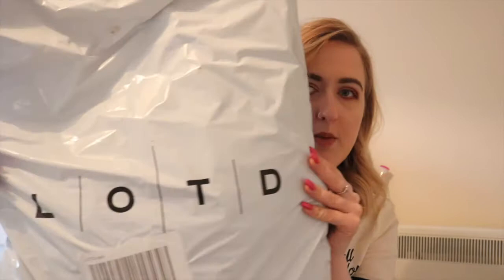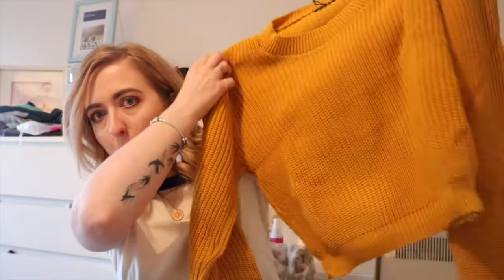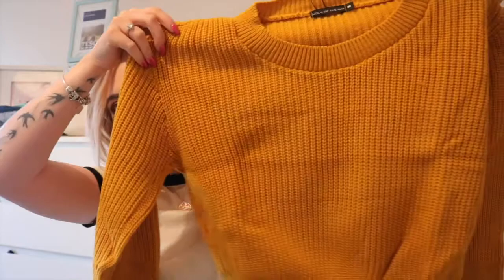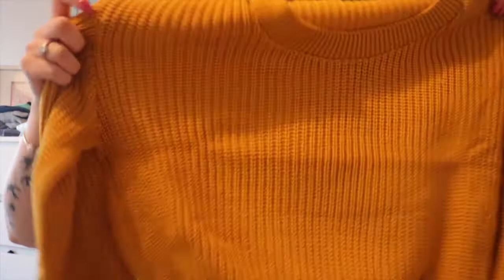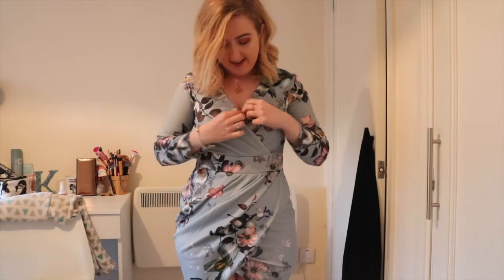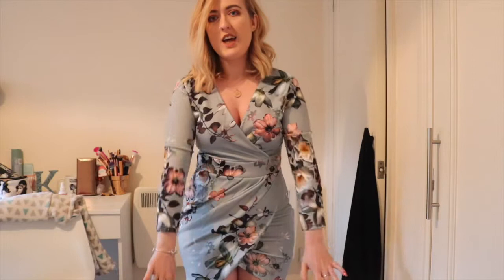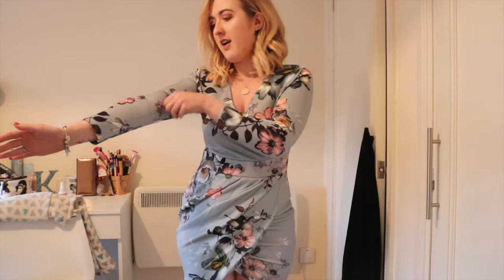LOTD HAUL AND TRY ON | KARINA TURNBULL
Let me know anymore places you want me to buy from in the comments below!

PRODUCTS MENTIONED